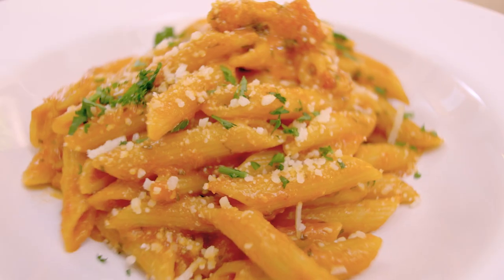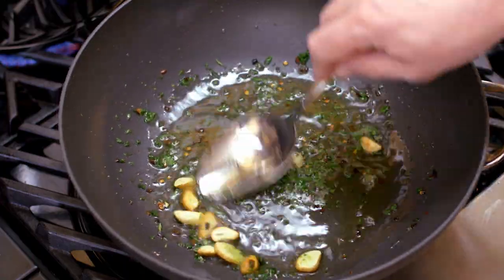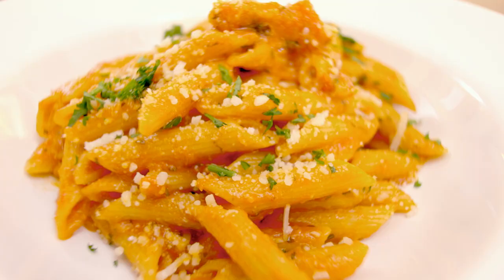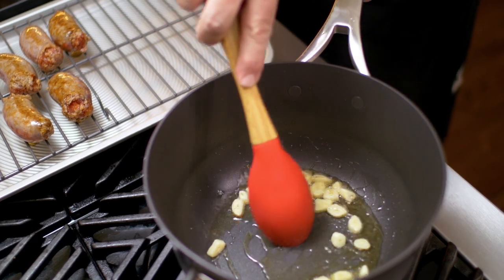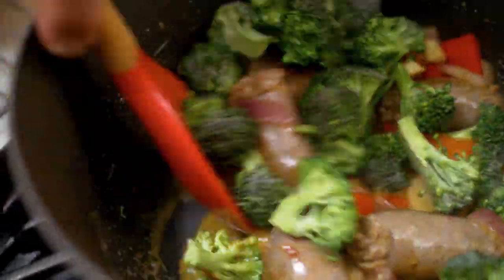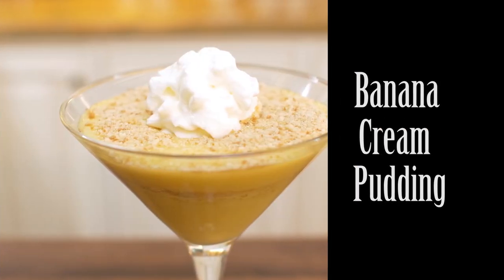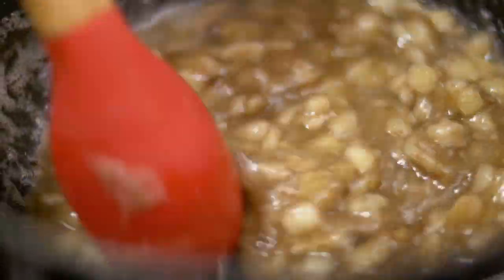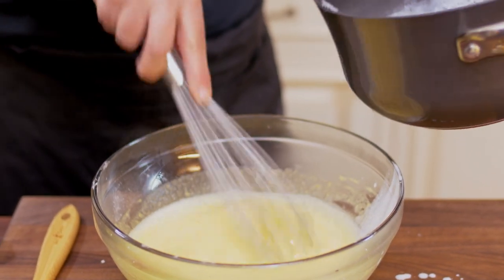Family Matters - Nick Stellino: Storyteller In The Kitchen (S1|E8)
Chef Stellino recalls the charming quirks of his family in Italy and America. Dishes Include: Pasta All' Arrabbiata (Pasta with a spicy tomato sauce) / Salsicce Brasate con Broccoli e Peperoni (Braised sausages with broccoli and peppers) / Banana Cream Pudding.
For the first time, chef Nick Stellino invites viewers into his home to experience the recipes nearest to his heart. Throughout the 13-part series, Nick travels down memory lane to revisit dishes inspired by his childhood and family in Sicily. He demonstrates step-by-step instructions and easy-to-follow techniques, bringing Italian classics to life in a way that allows viewers to enhance their own culinary expertise. Each half-hour episode revolves around a theme, which is explored through candid moments, personal anecdotes, and lively preparations captured in his Los Angeles home. As a seasoned chef with a passion for food, Nick highlights an ingredient and sometimes a cooking utensil, and then expertly describes how each connects to his Sicilian culture and to Italian cuisine in the preparation of each unique meal.